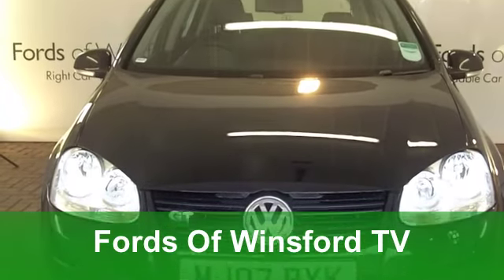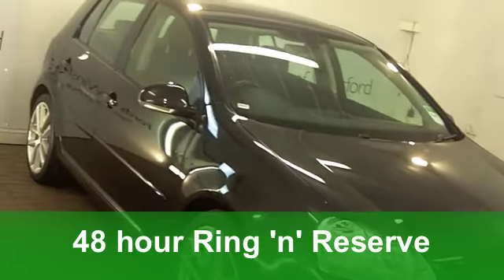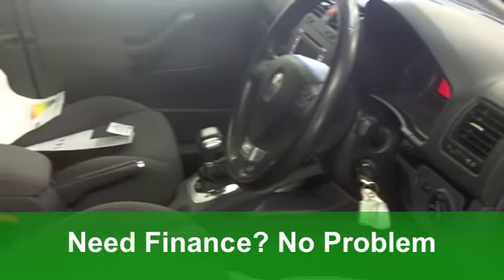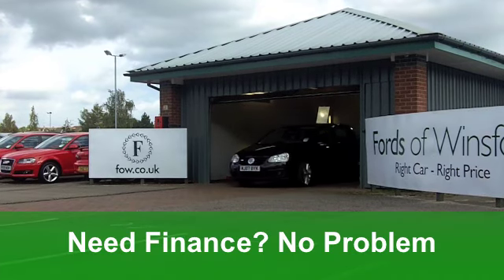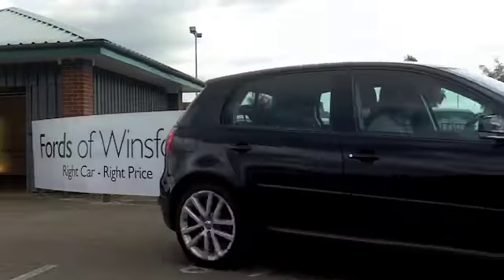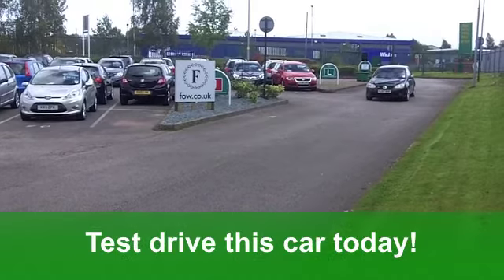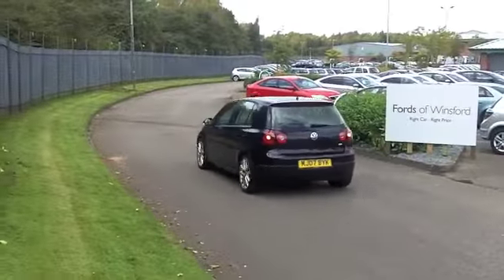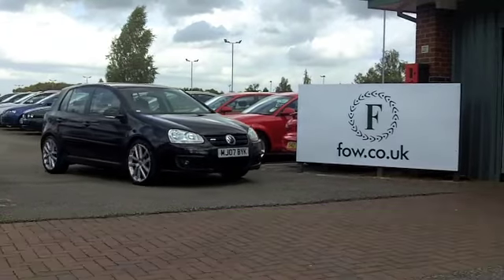USED VOLKSWAGEN GOLF HATCHBACK (2007) 1.4 GT TSI 5DR DSG - MJ07BYK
VOLKSWAGEN GOLF HATCHBACK (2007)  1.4 GT TSI 5DR DSG

DETAILS:
First registered: 27/04/2007
Current mileage: 60,760
Registration: MJ07BYK
Colour: BLACK

FEATURES:
all round electric windows, remote central locking, cloth interior, all round airbags, air conditioning, pas, abs, alloy wheels, metallic paint, cd, traction control, parcel shelf present, hand book present